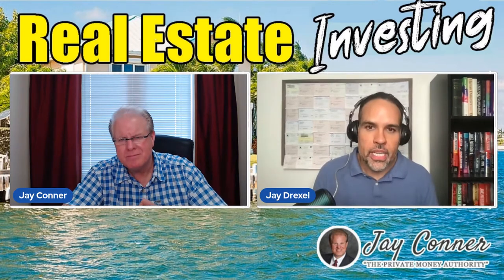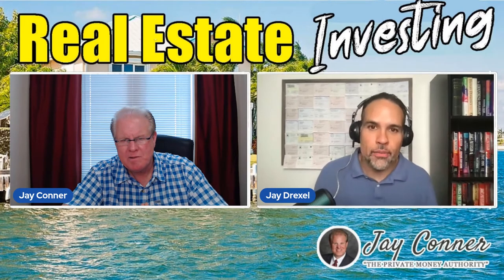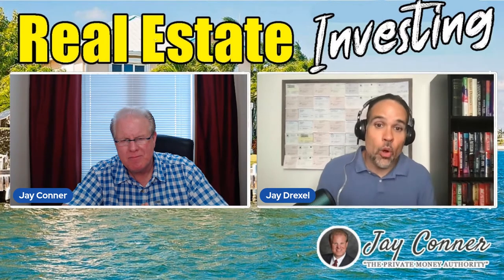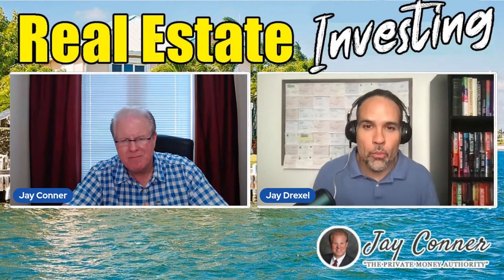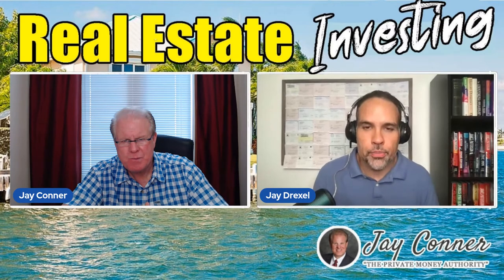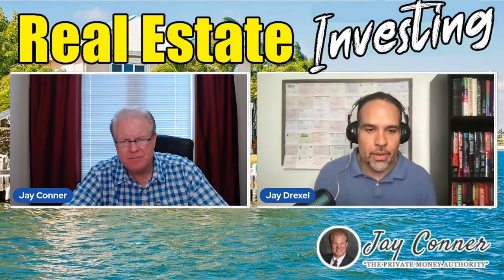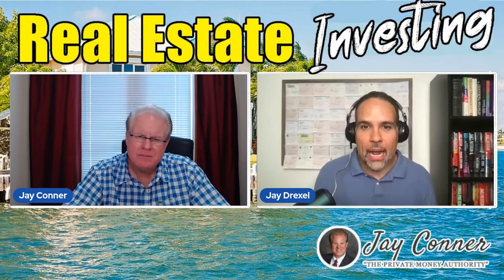How Savvy Investors Find The Best Opportunities For Tax-Defaulted Properties |Jay Drexel &Jay Conner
Do you want to know the best ways on how to find tax-defaulted properties that you might want to invest in?

Then this short video is just right for you. Watch it now!

Over 10 years ago, Jay Drexel discovered Tax Default Property Investing. Today he owns over 700 Tax Default Investments and buys a couple every single week from his home office.

These investments are in multiple states, they are making anywhere from 10% to 25% ROI. He's a full-time investor and educator teaching students all over the country about how with the right education, technology, and coaching, you can invest safely and successfully in tax liens from the comfort of home.

For more valuable information click on this link and watch the complete episode “Tax-Defaulted Properties with Jay Drexel & Jay Conner”